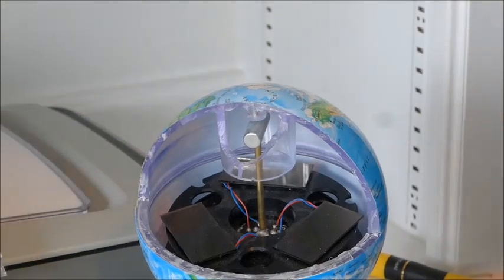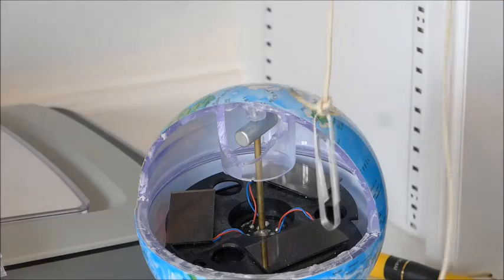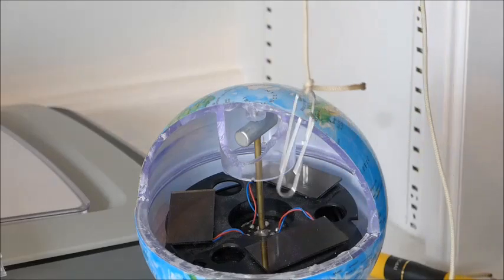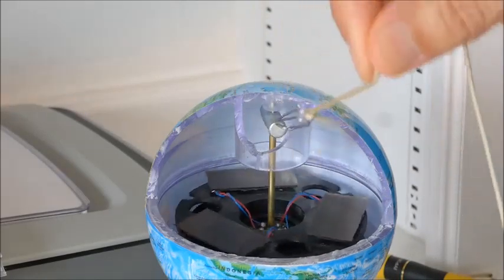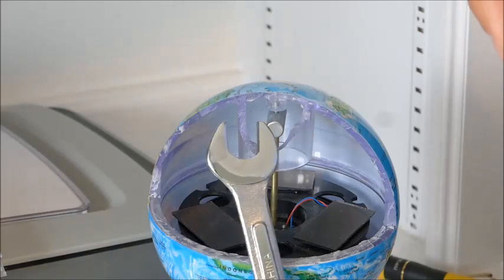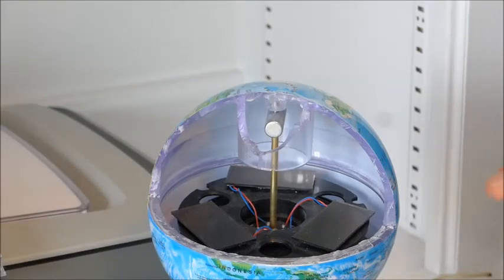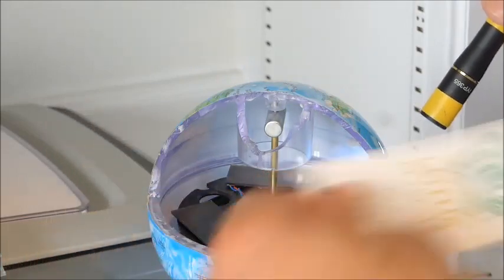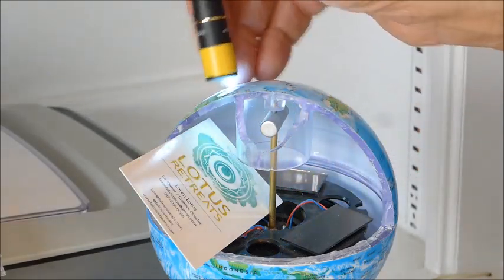Mova Globe Cut Open reveals a powerful Magnet fixing the axle in place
Instead of the motor spinning its axle, a strong magnet attached  to the axle keeps it oriented north while the motor (with globe attached) rotates around the fixed axle.